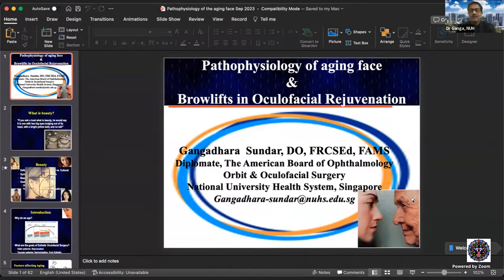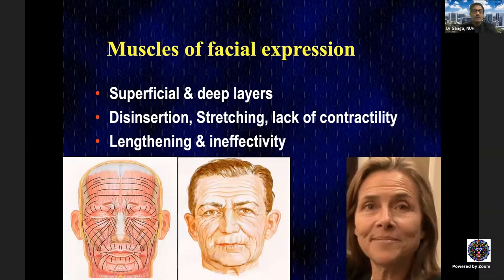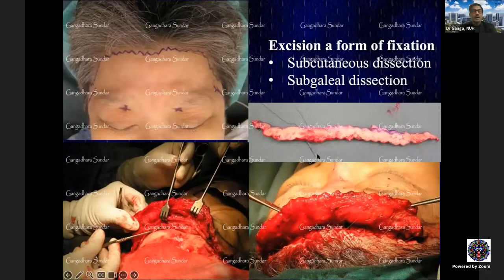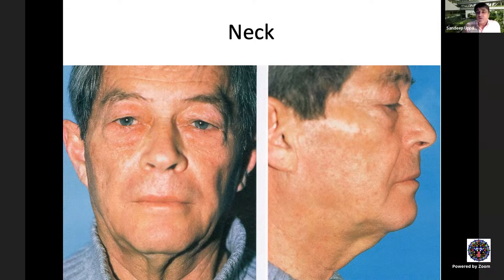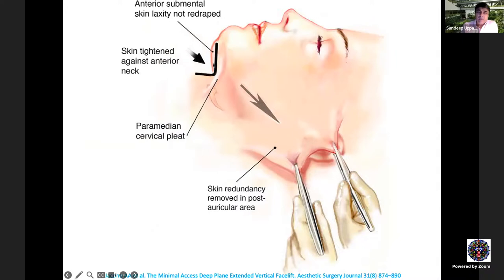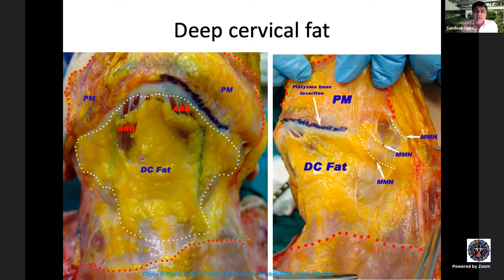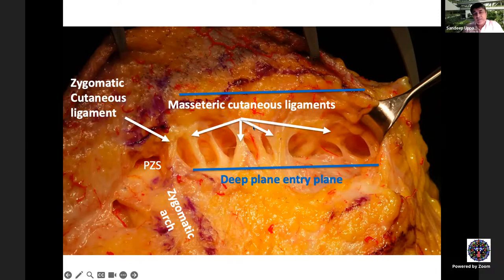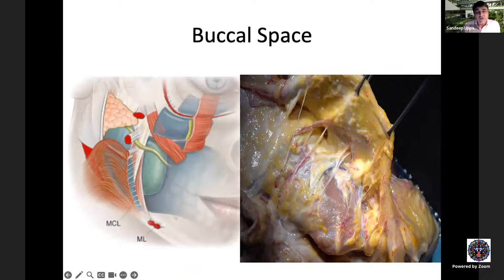Facelift - An International MasterClass- Dr Gangadhara Sundar, Dr Sandeep Uppal Wed, Sept 27, 8-9 PM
Oculoplasty #17,

Facelift - An International MasterClass

Dr Gangadhara Sundar & Dr Sandeep Uppal
Singapore

Sept 27th, 2023, 8:00 PM – 9:00 PM